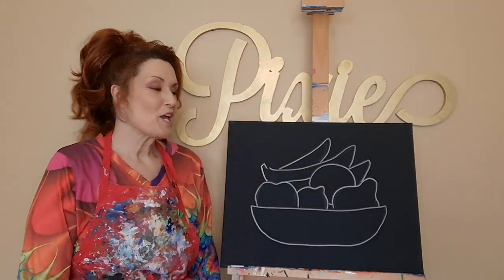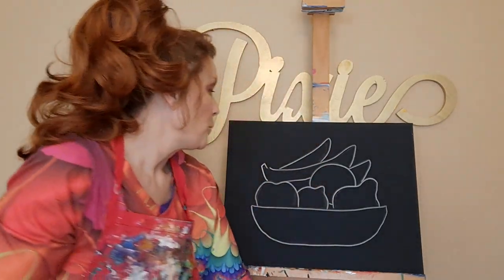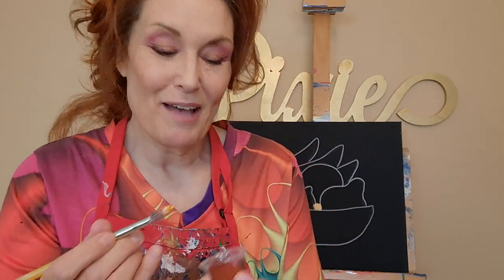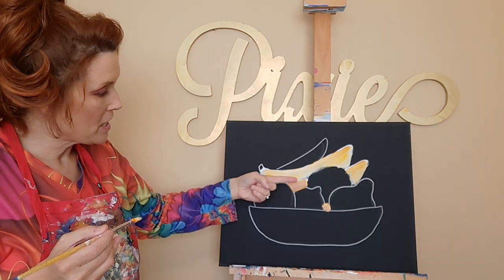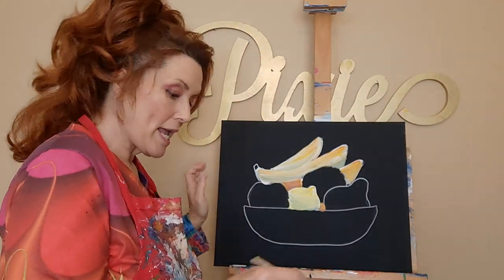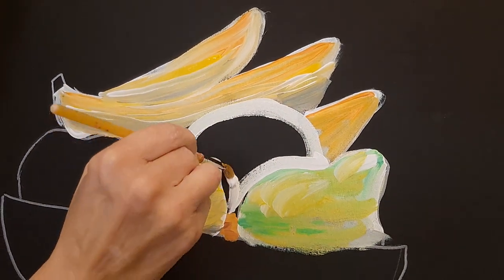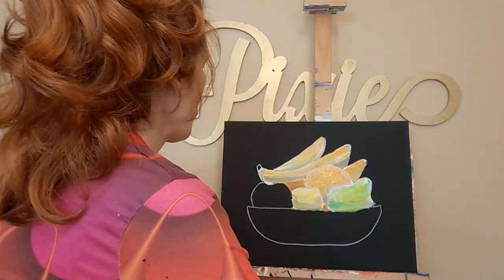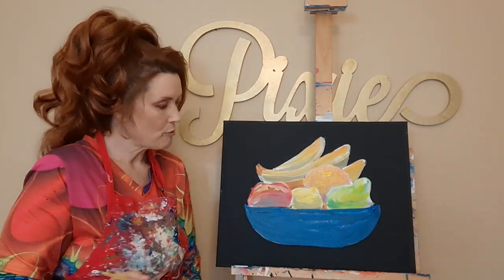Painting Tutorial- Fruit Bowl